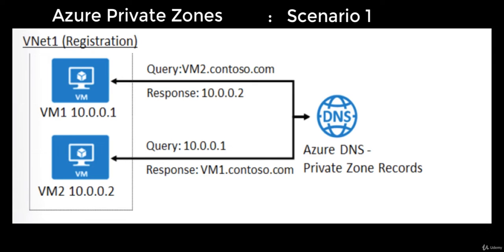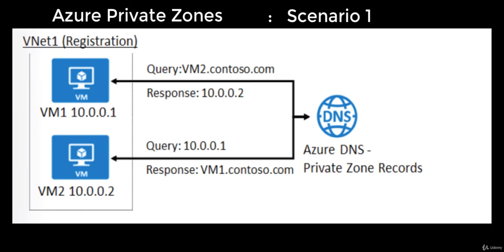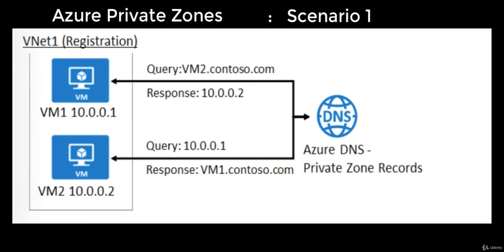5.18 - Private Zone - Scenario I || Microsoft Azure Administrator